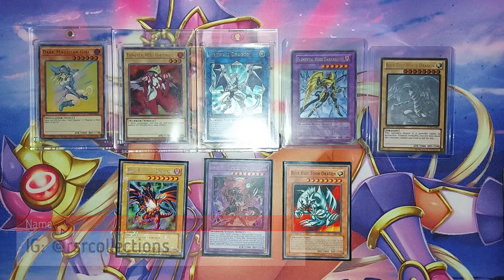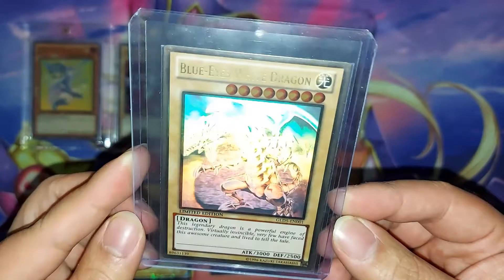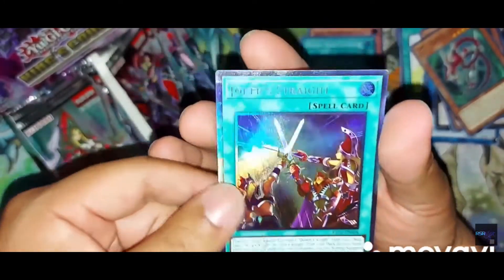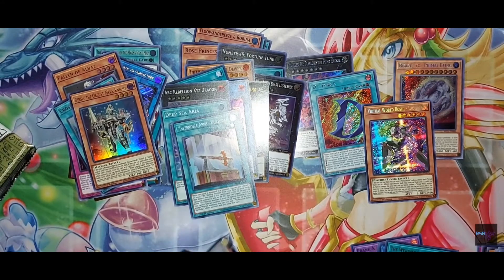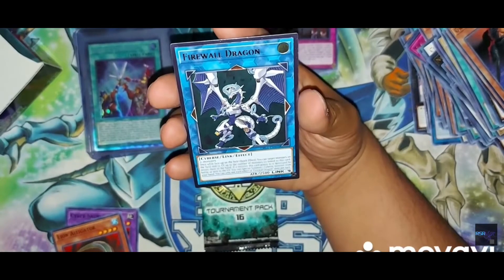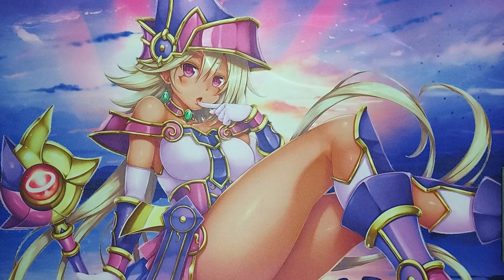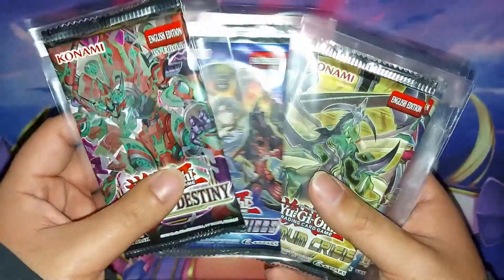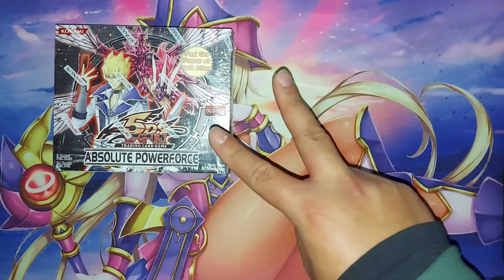Yu-Gi-Oh! RSR'S TOP 10 PULLS & REACTIONS OF 2021!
LADIES AND GENTS. HAPPY 2022!

It's Tuesday, and you know what that means?! TCG Tuesdays! In spirit of, I figured today would be the best time to upload a complication of RSR's TOP 10 MOMENTS/PULLS/REACTIONS of 2021!

To those that have been with Channel, thank you so much. I truly mean it. And make 2022 YOUR year. LFG!!!